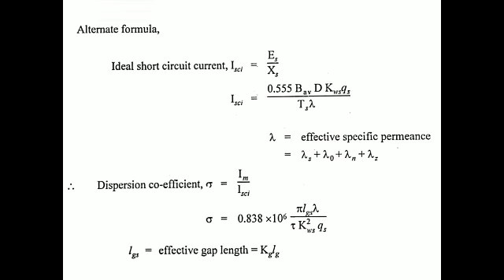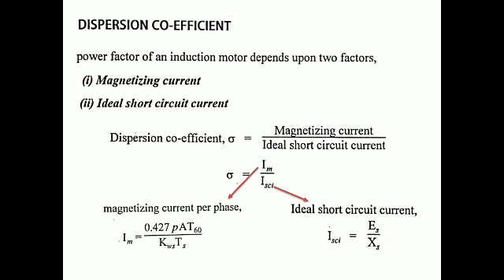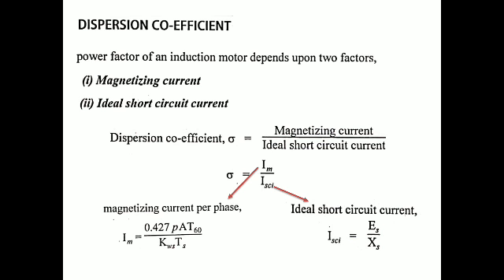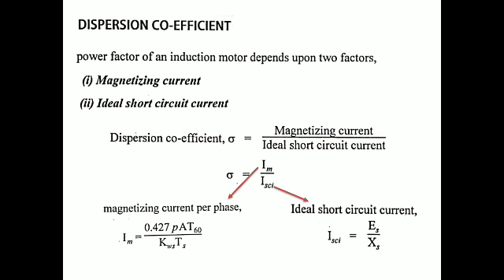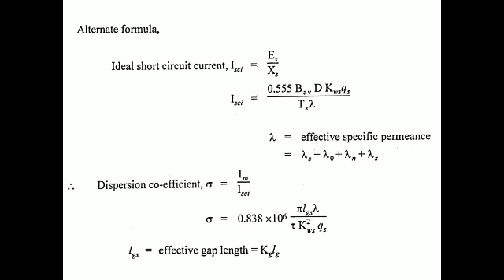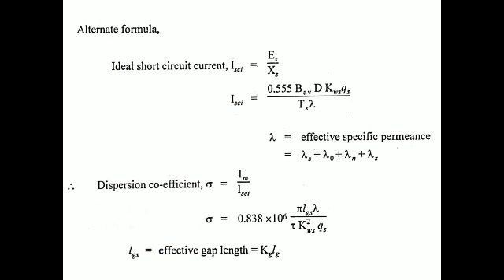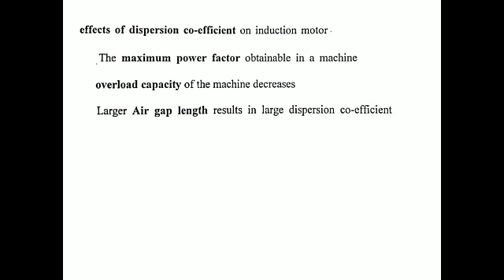CIRCLE DIAGRAM & DISPERSION COEFFICIENT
TITLES IN DESIGN OF INDUCTION MACHINE